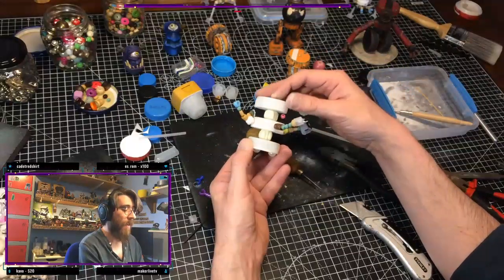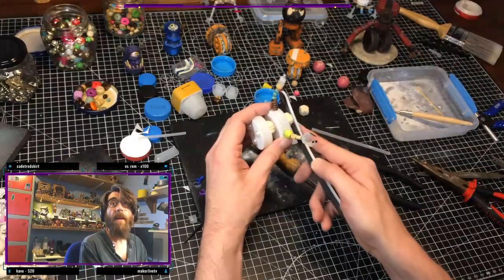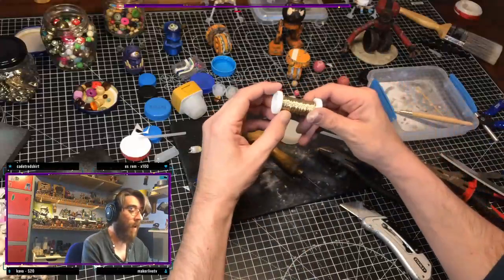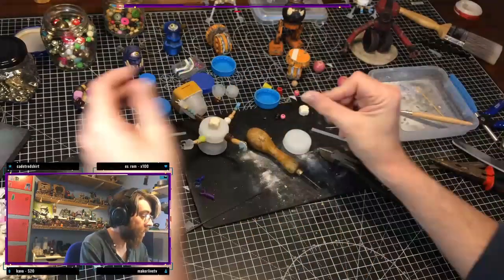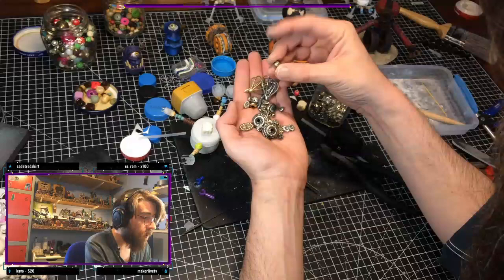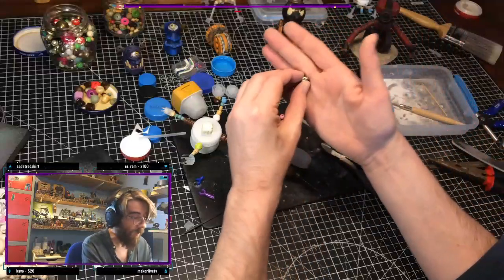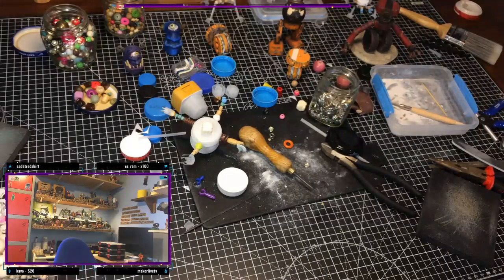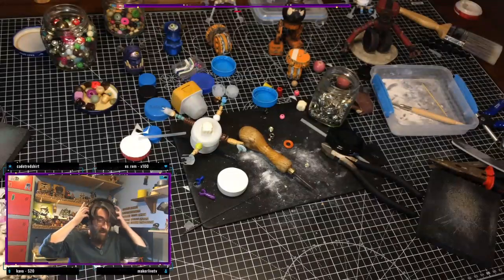Pick up the bottle cap to make a product that has both toys for children and protects the environmen